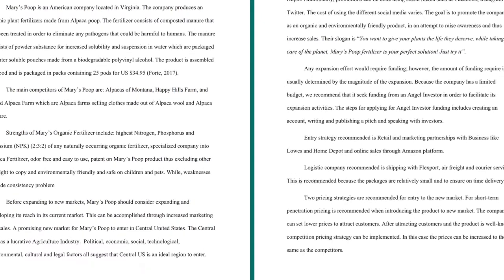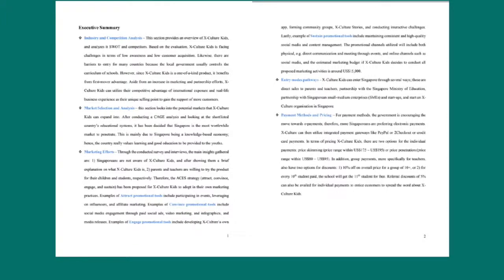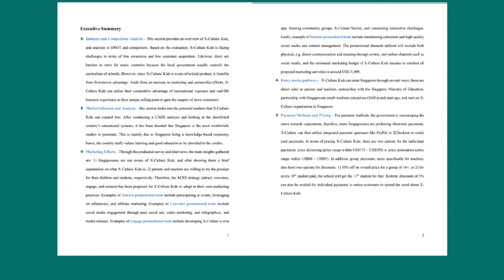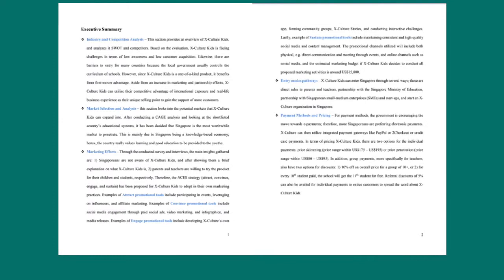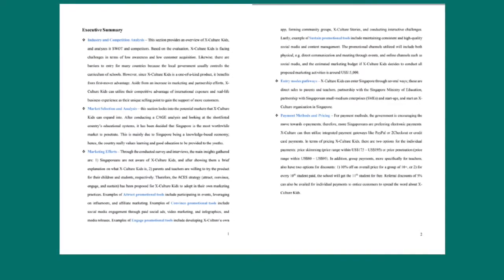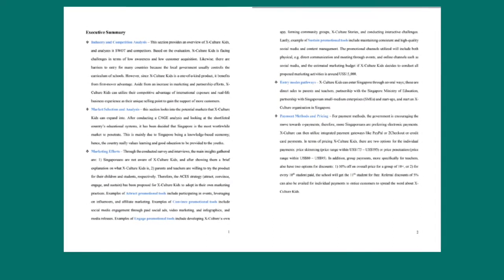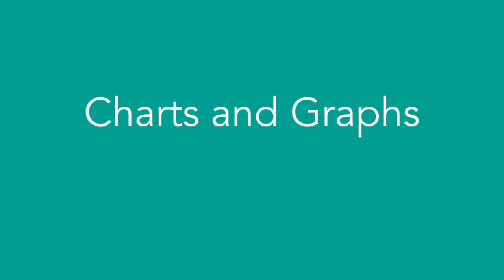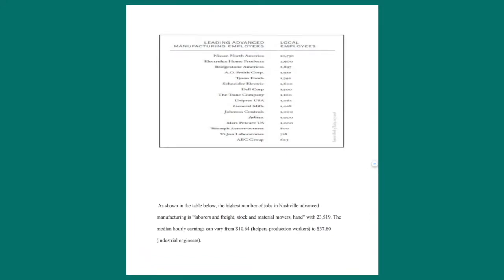Format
Video Lecture
X-Culture Coaching Program
All Things Format